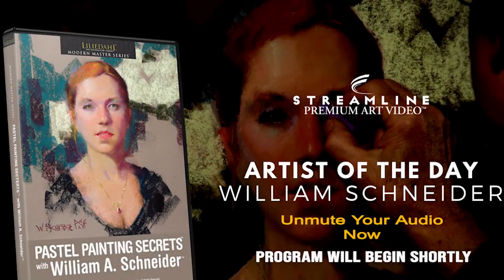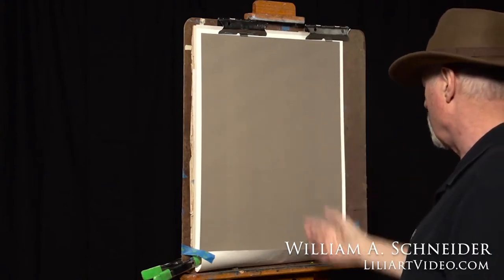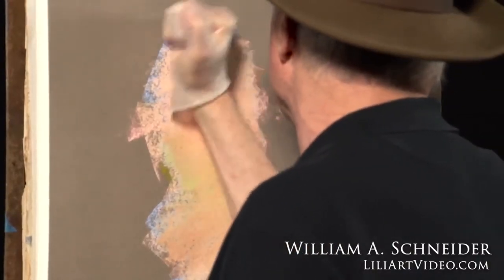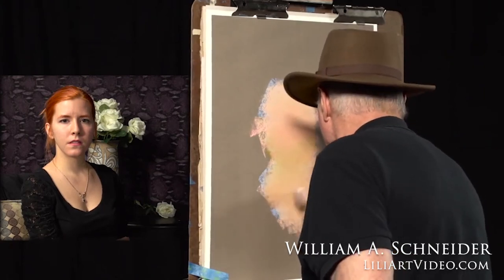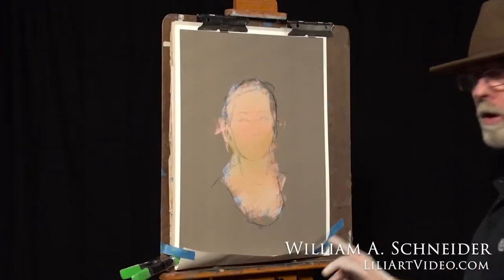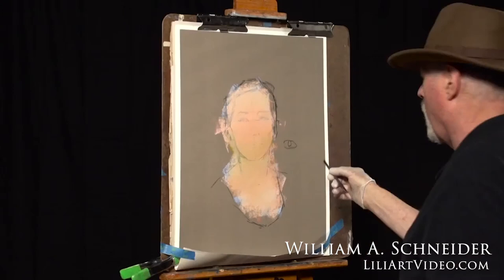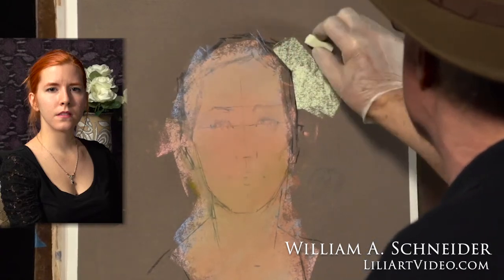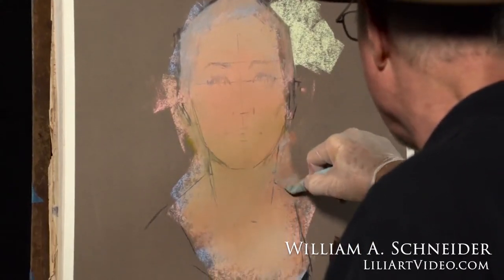William A. Schneider “Pastel Painting Secrets” **FREE LESSON VIEWING**